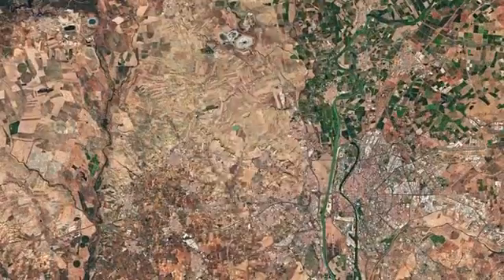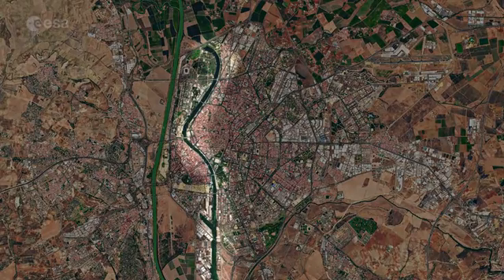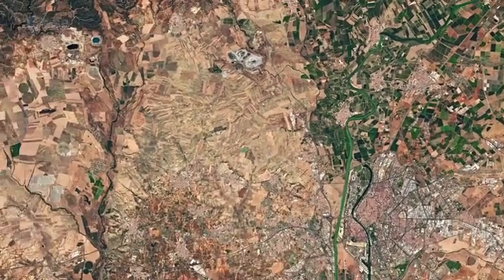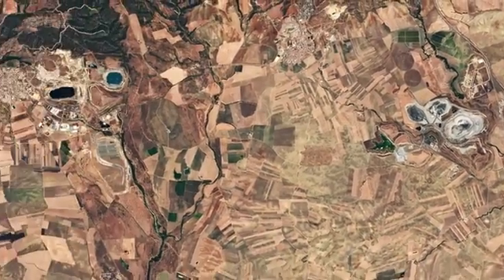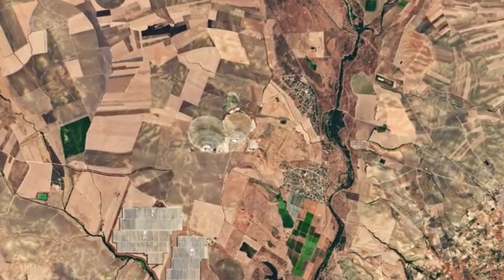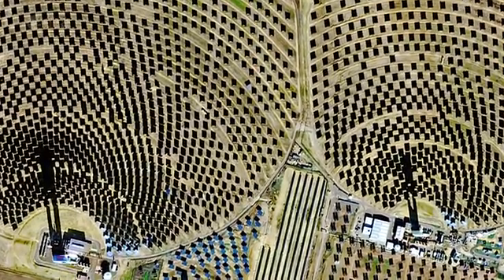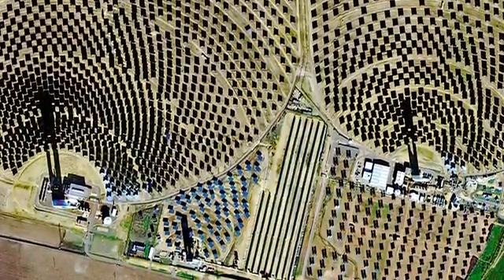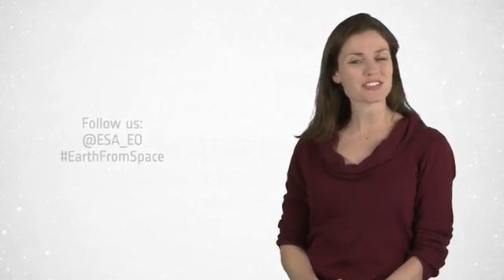Sevilla desde el espacio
La ESA (Agencia Espacial Europea) dedica su foto de la semana a las vistas desde el espacio del norte y al oeste de la provincia, incluyendo la capital.